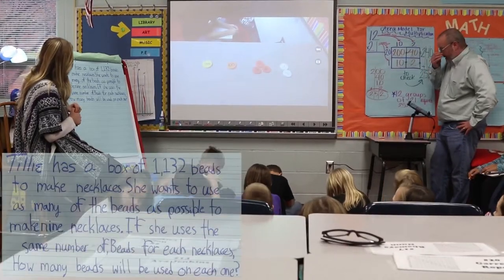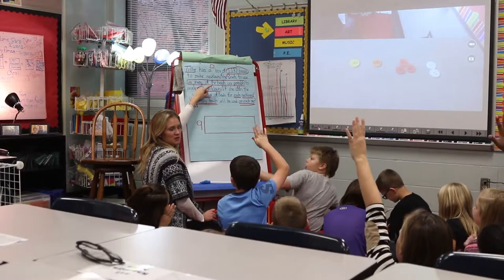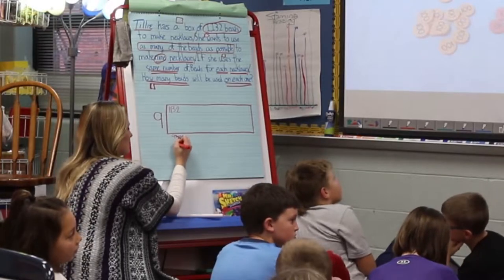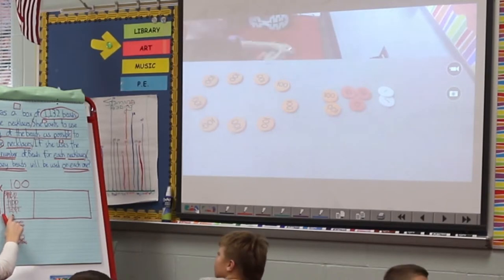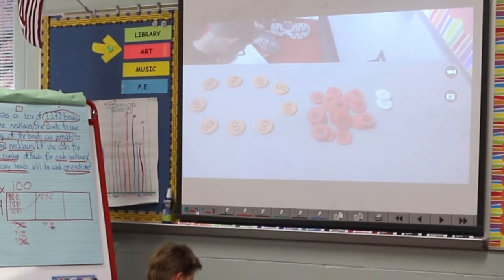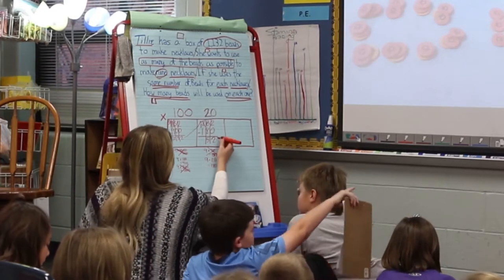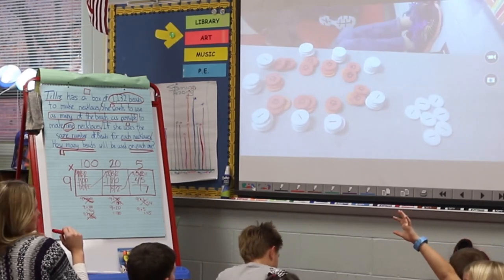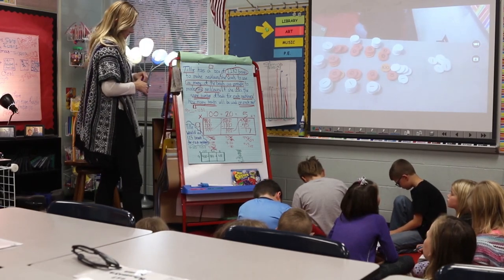Matt Harper: Lesson